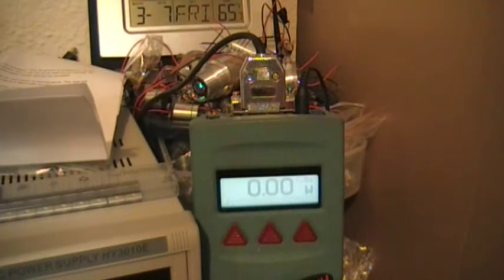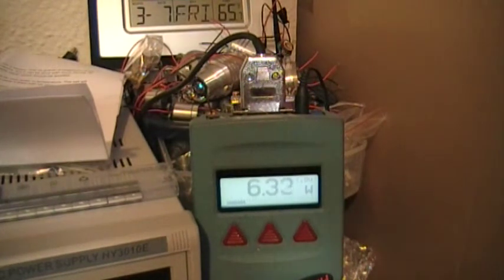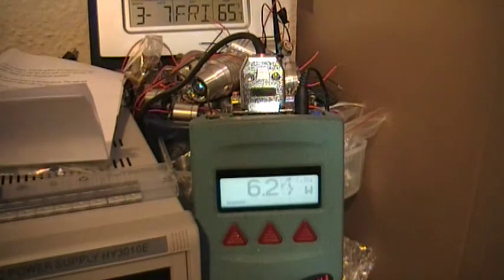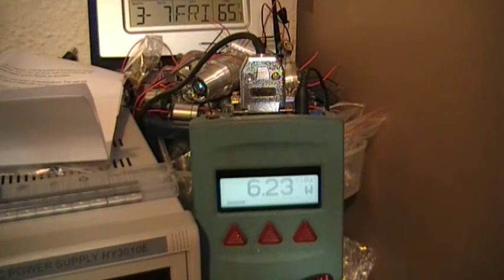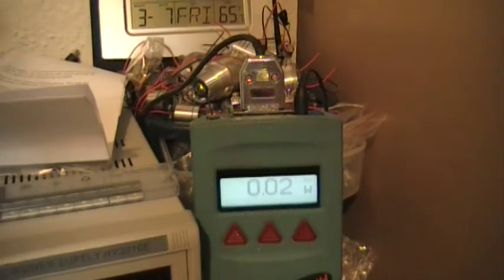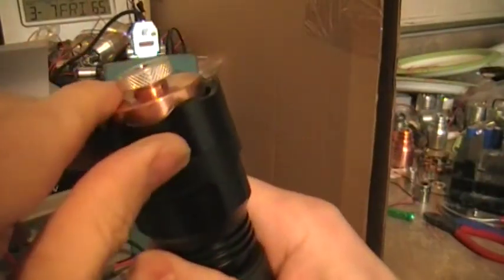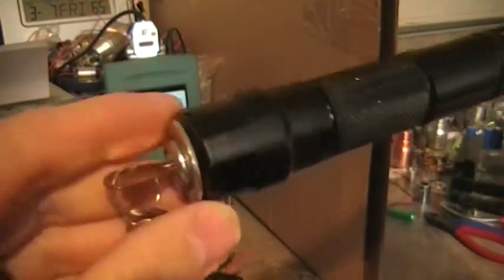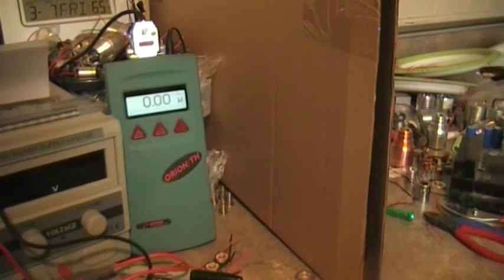6w+ handheld laser new world record